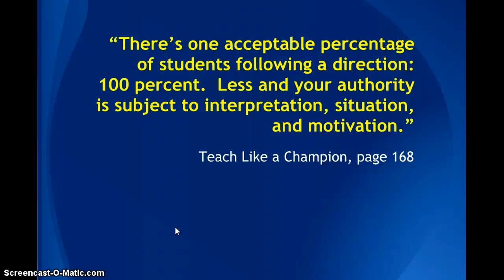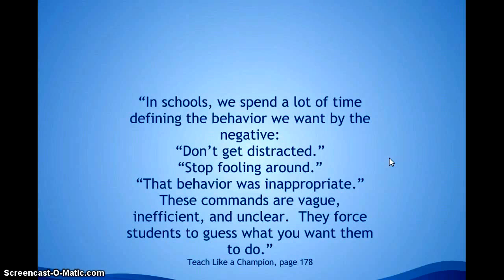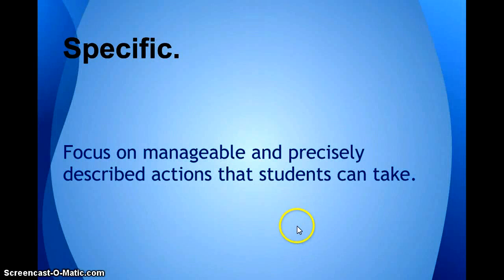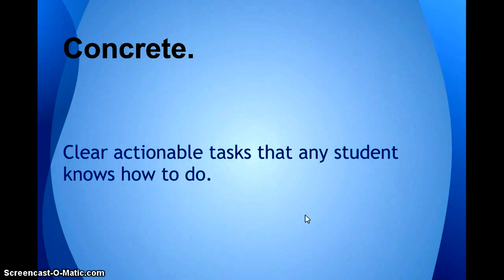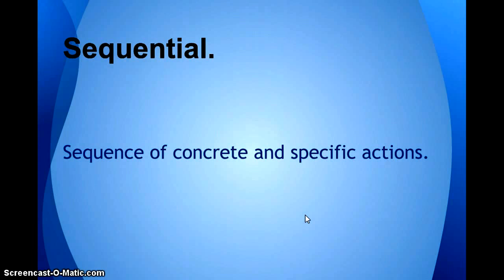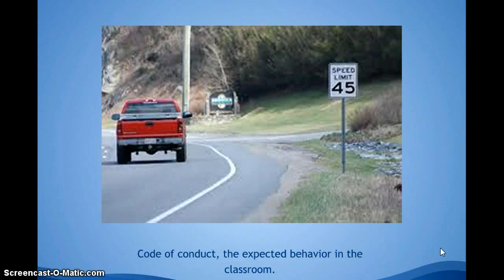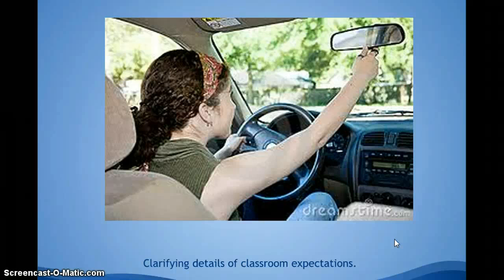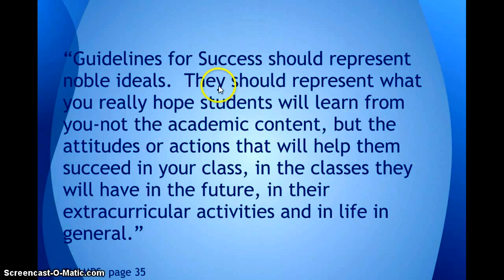Creating an Environment of Respect and Rapport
classroom management